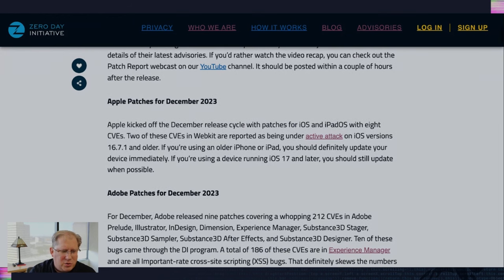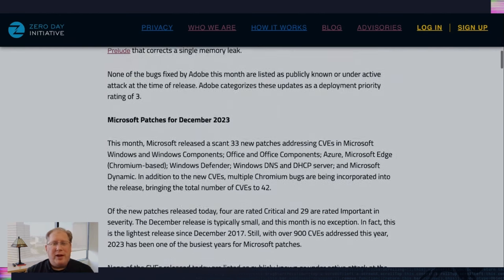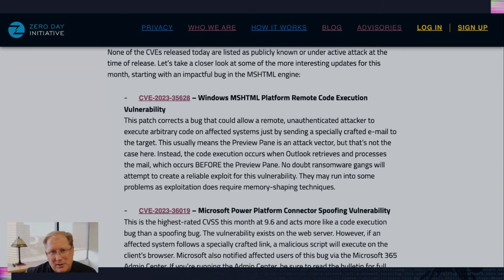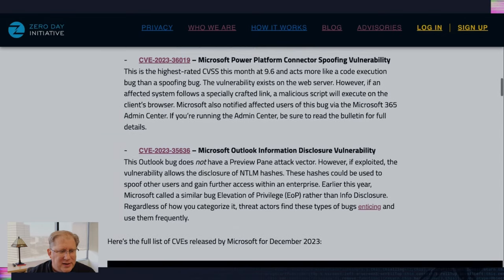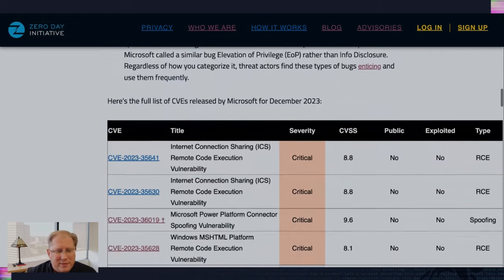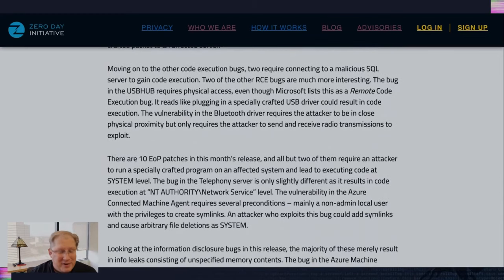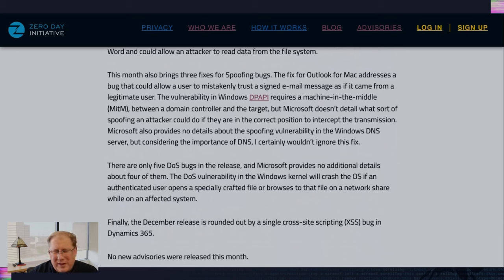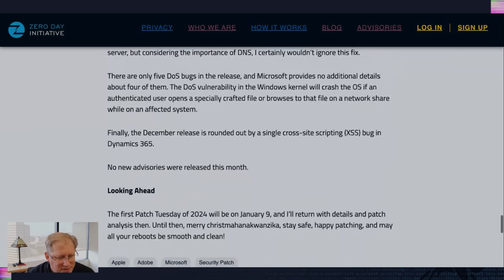The Patch Report for December 2023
Welcome to the December 2023 edition of the Patch Report - our brief look into the latest security updates from Microsoft, Adobe, and beyond. It's a monster release from Adobe but mainly XSS bugs. The Microsoft release is one of the smallest on record, and Apple joins the fray by patching to 0-days under active attack.

00:00 Introduction
00:40 Apple exploits in Webkit patched
01:06 Adobe patches over 200 CVEs
01:49 A small Microsoft release
02:20 RCE in MSHTML
02:46 Power Platform Connector spoofing vulnerability
03:22 NTLM relay in Outlook
04:04 Critical-rated bugs in internet connection sharing
04:29 Remote code execution bugs?
05:24 Spoofing bugs
06:11 Wrap-up and request for feedback